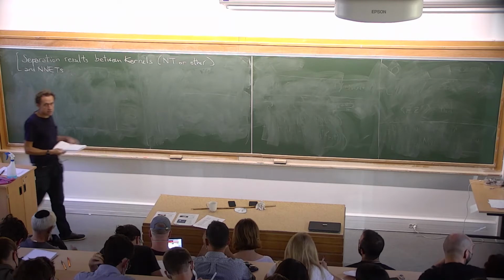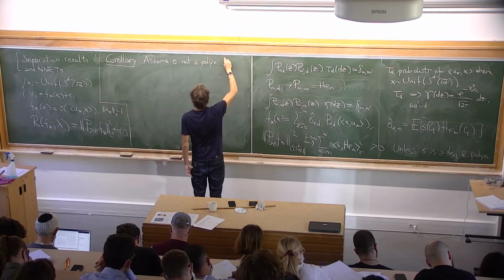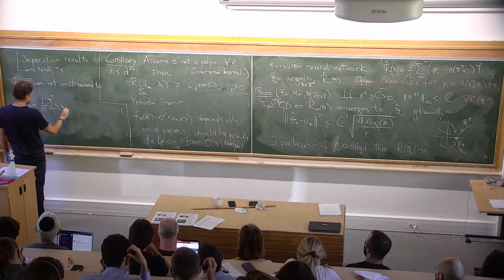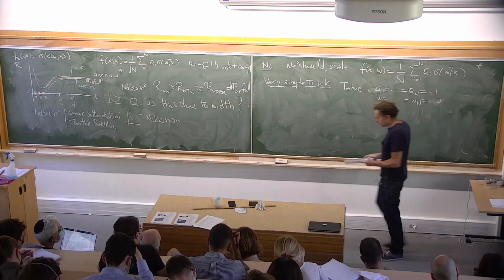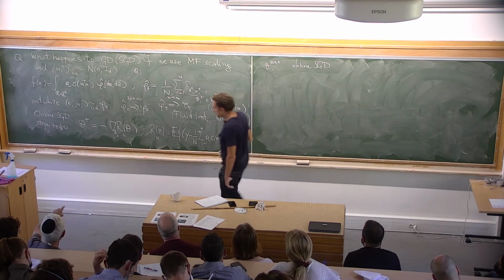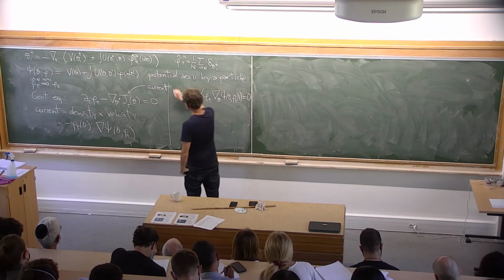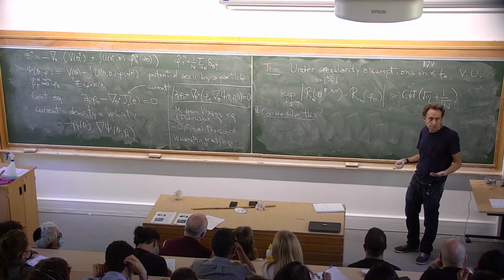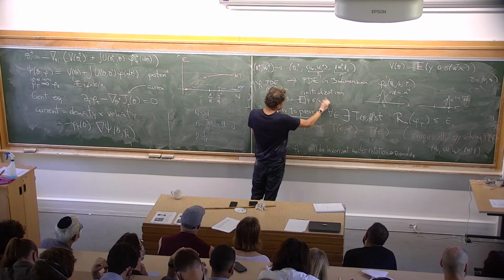Andrea Montanari - Lecture 5